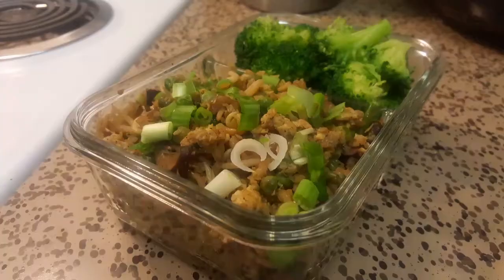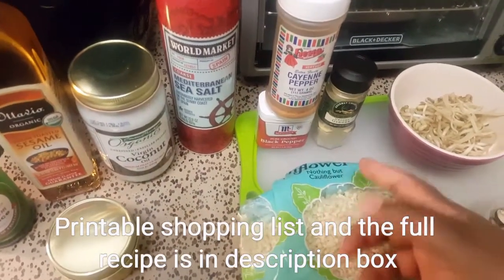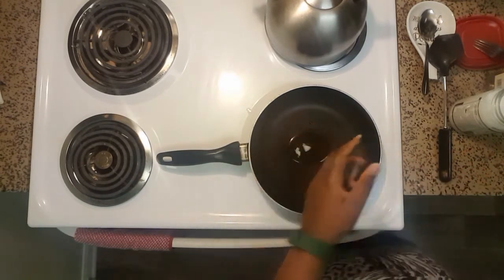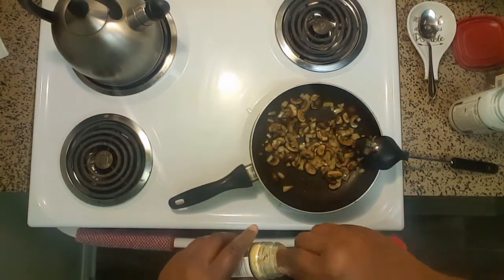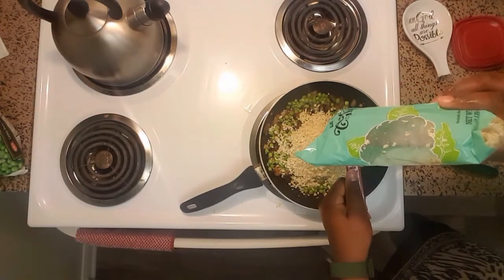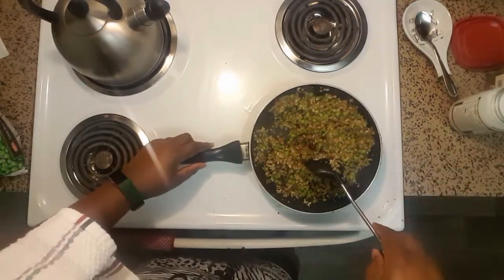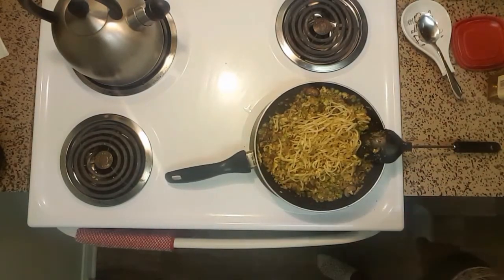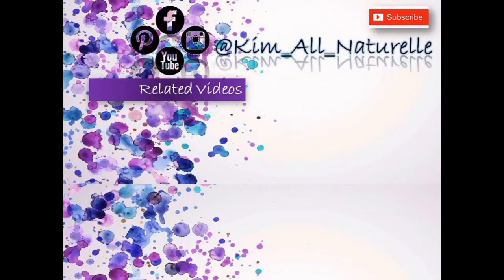Mushroom Fried Rice || Easy Low Carb, Paleo Recipe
Click here for a printable shopping list and recipe

Kim’s Low Carb (Paleo) Fried Rice

Prep:    10 min    Cook: 15 min    Servings: 4

Ingredients
6 portobello mushrooms, sliced (sub: shrimp, diced cooked ham or chicken breasts)
1 cup mung bean sprouts
2 tbsp sesame oil
1 tsp coconut oil or 1 tbsp canola oil
1 cup frozen peas, thawed
¼ cup low sodium soy sauce (sub: coconut aminos)
3 scallions, chopped
1 shallot, chopped
1 tsp sea salt
1 tsp pepper
3 eggs, beaten
2 cups cauliflower rice (sub: cooked rice or quinoa)
2 tsp garlic, minced
⅛ tsp ginger powder or 1 tbsp fresh ginger root

Tools Needed:
Non-stick frying pan or wok

Directions:
Prep:

Wash all vegetables and pat dry with towel. Dice or chop as needed and set aside. Wipe all mushrooms with damp cloth and remove stems. Dice as needed and set aside. Place mung beans in strainer and pass cold water on top of them and set aside.

Cook:
Step 1: Heat non-stick frying pan or wok over med-high heat for 1 min and then add oils. When oils hot introduce shallots and mushrooms. When mushrooms are soft, add the garlic, ginger, and soy sauce. Sautee for 2-3 minutes.

Step 2: Add peas, cauliflower rice, and pepper. Sautee until rice is fried. Push mixture to the side of pan and poor in beaten eggs. Scramble eggs and then combine with rest of mixture. Mix around for 5 minutes.

Step 3: Add mung bean sprouts and ½ of the scallions and scramble along with food mixture. Salt to taste.

Step 4: Place in serving dish and garnish with remainder scallions. Serve hot with additional soy sauce or duck sauce.

Duck Sauce Recipe (optional)

Step 1: Combine and whisk ¾ cup all-natural apricot jam, 4 tbsp rice vinegar, ½ tsp low sodium soy sauce, 2 minced garlic cloves, ½ tsp of chilli powder, and cayenne pepper to taste into mixing bowl.

Step 2: Let sit in fridge covered for minimum of 5 minutes before serving.

**Store in airtight glass container for up to 1 month in fridge.

Yours Naturally,

Kim_All_Naturelle
Naturalista, Blogger, YouTube Content Creator
"With you through your journey to a healthier you!"

Intro: Other Way by Otis McDonald
Outro: Way to Go (feat. Junior)

I created this video with the Samsung Galaxy/Android Video Editor.